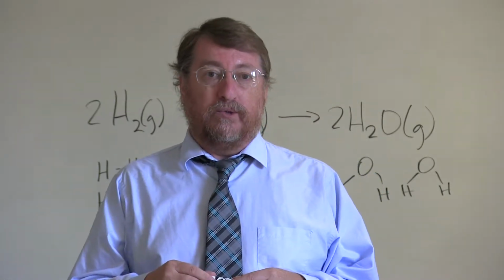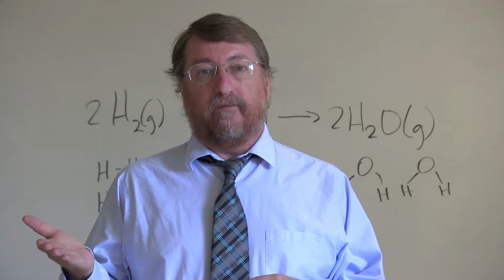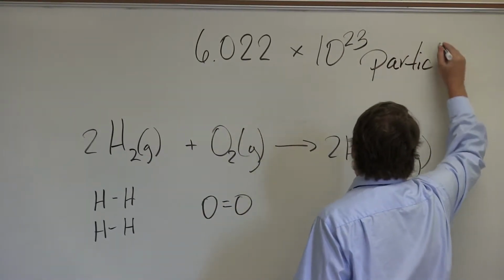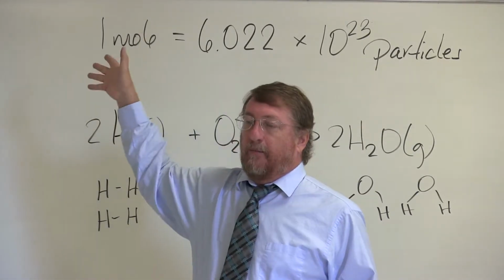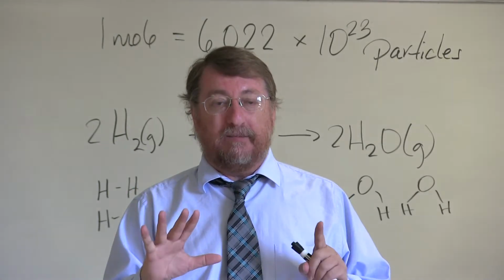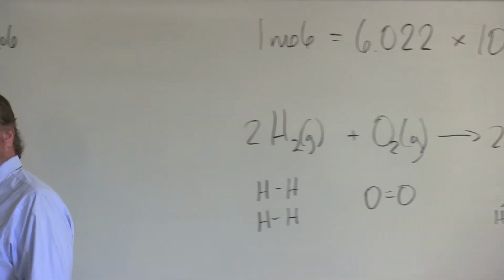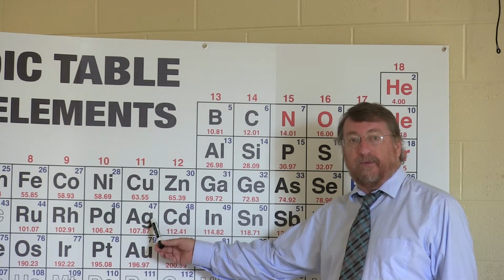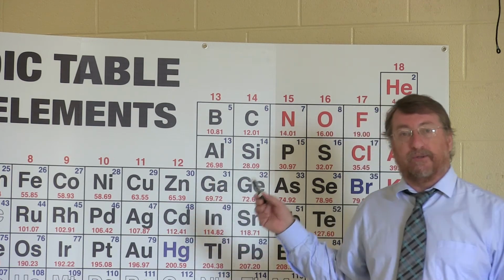U5V1D Mole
Unit 5 - Mole